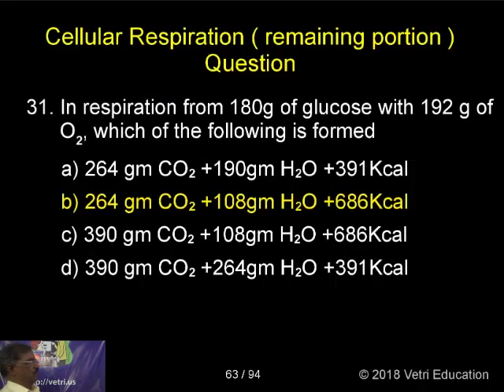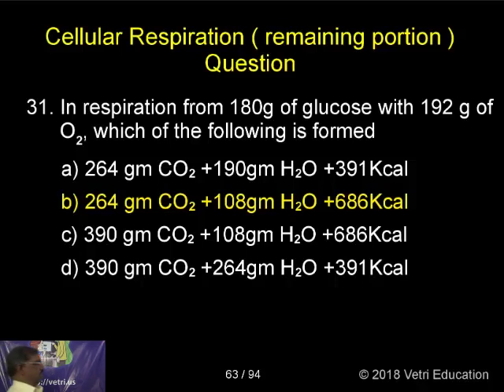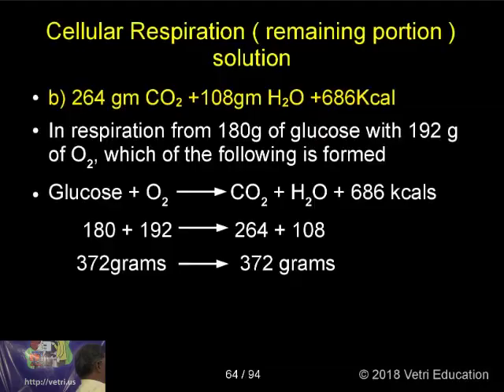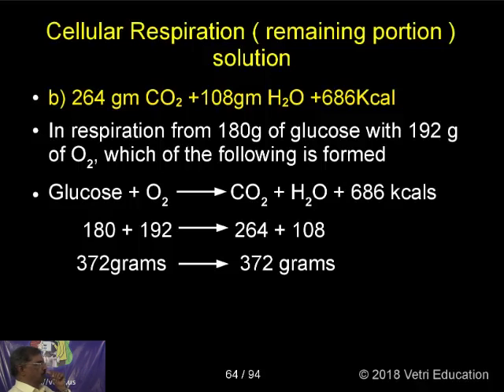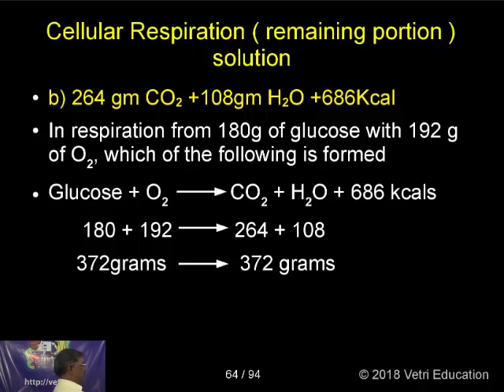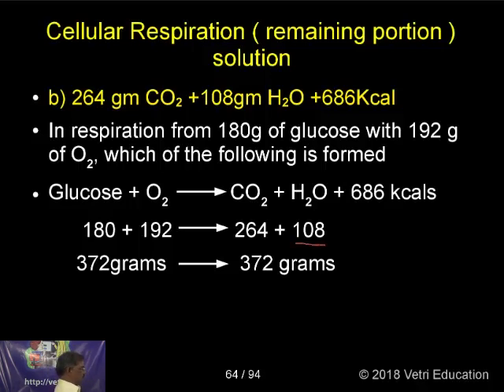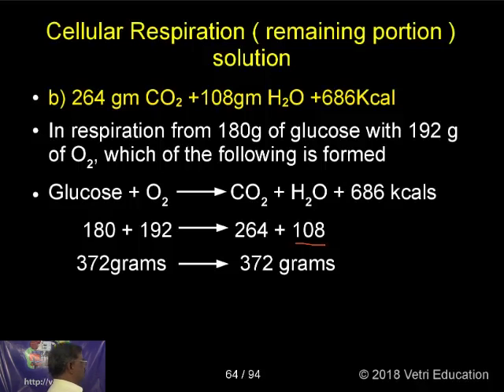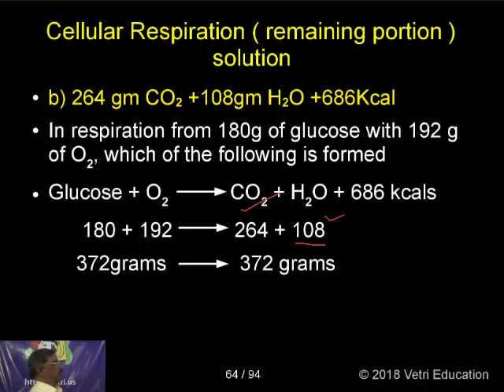Botany : 2018 : Test - 16 : Question - 31